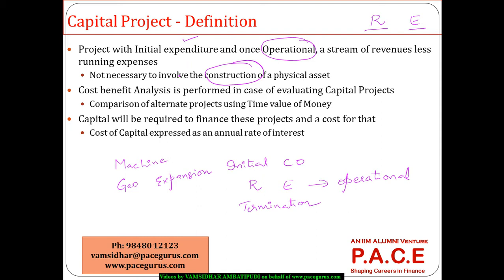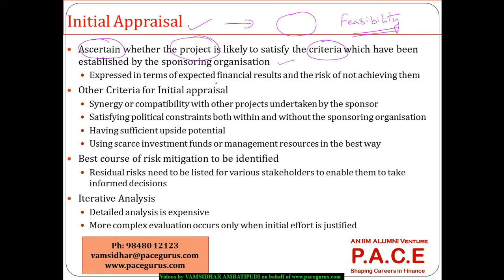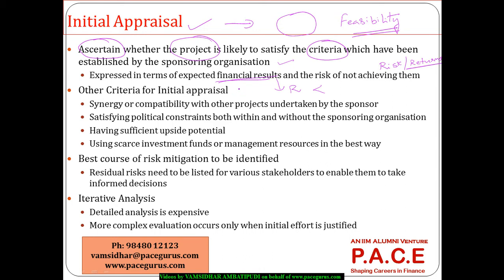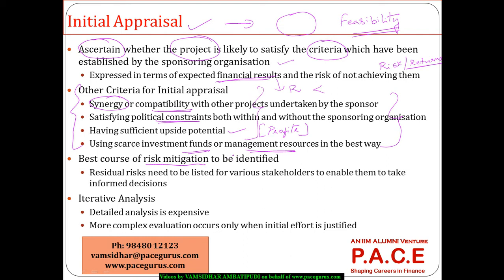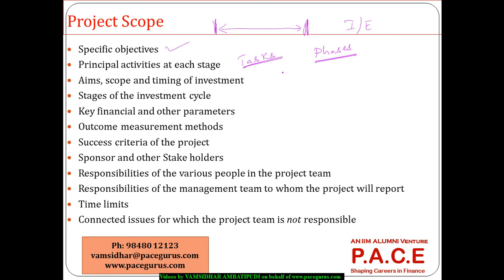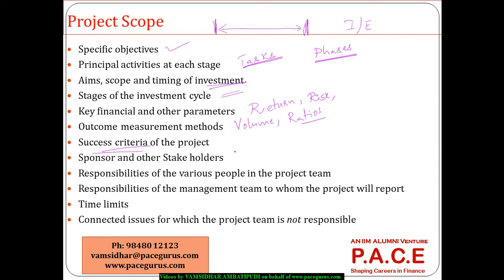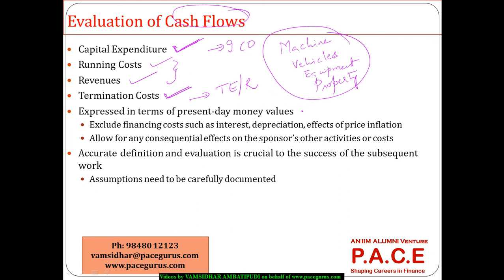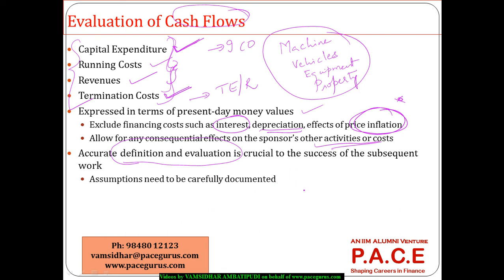17 1 Introduction to Capital Project Appraisal